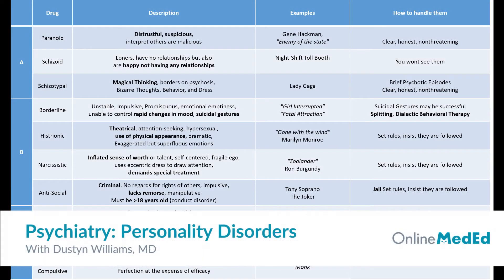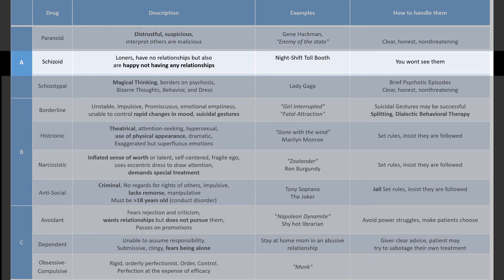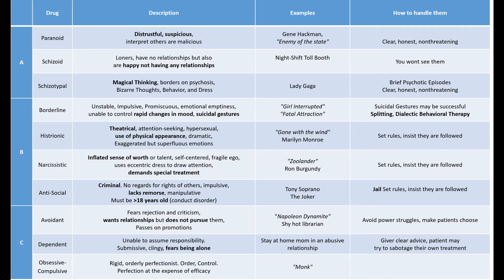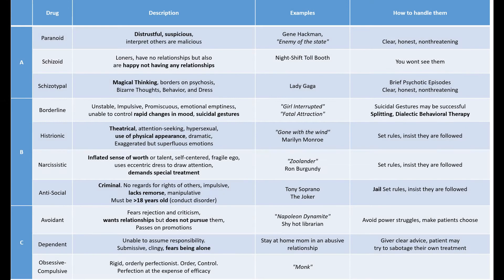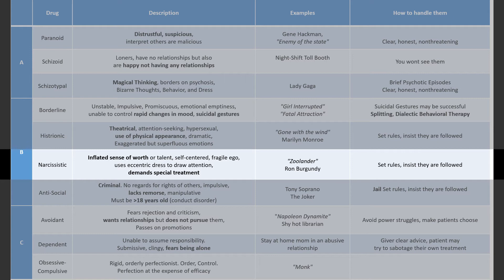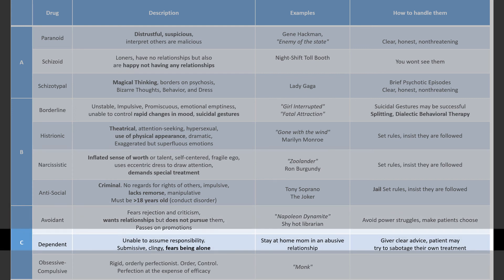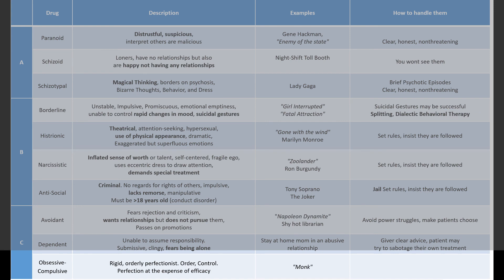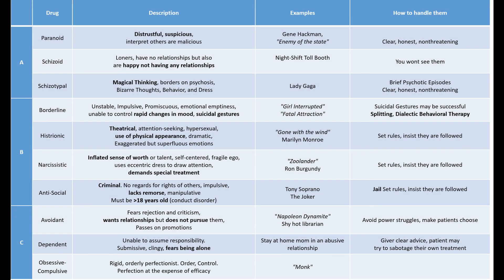Psychiatry: Personality Disorders - OnlineMedEd